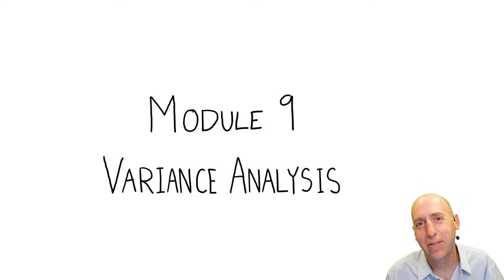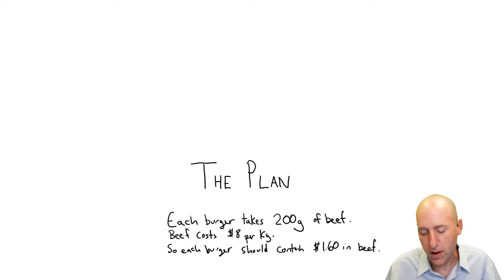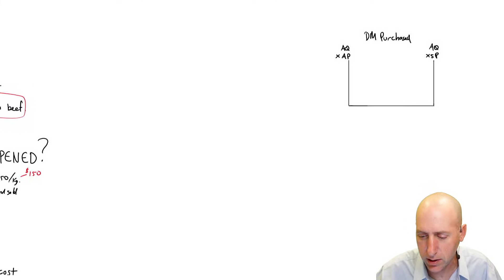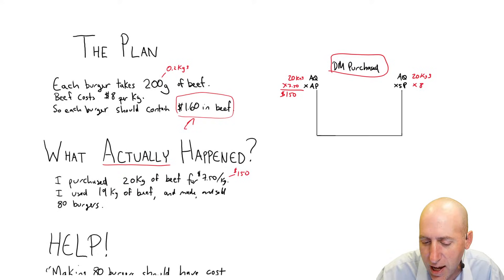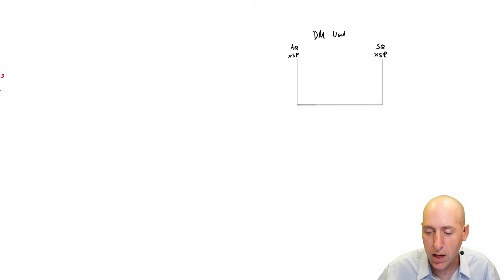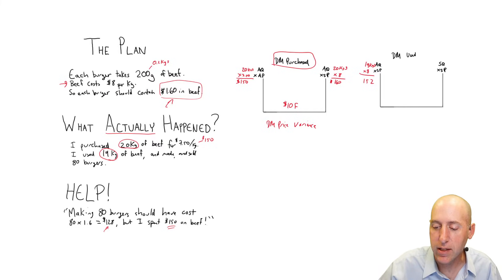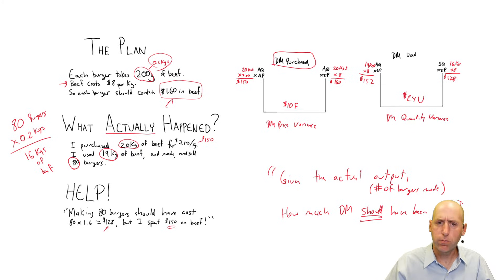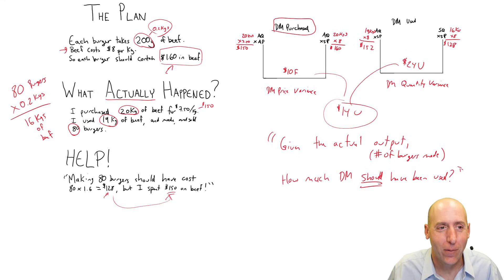MA34 - Variance Analysis - Explained